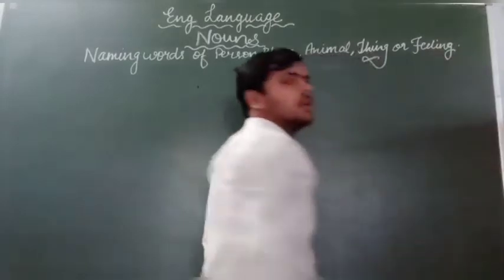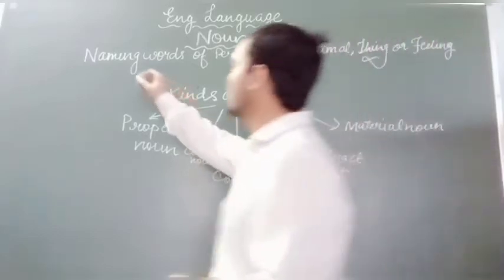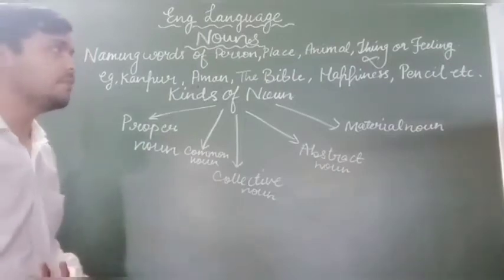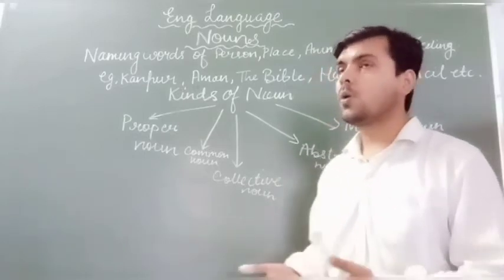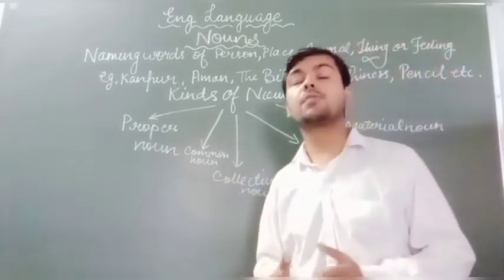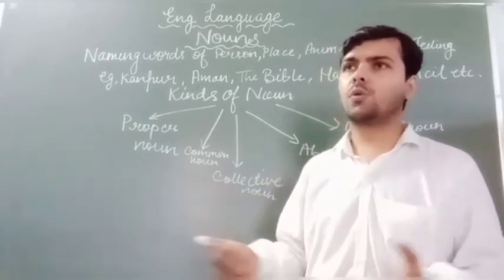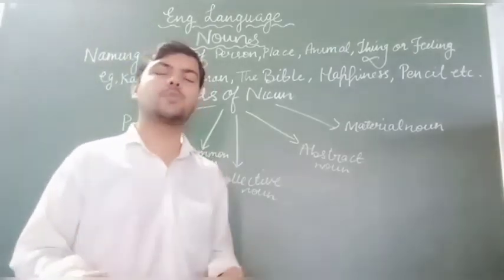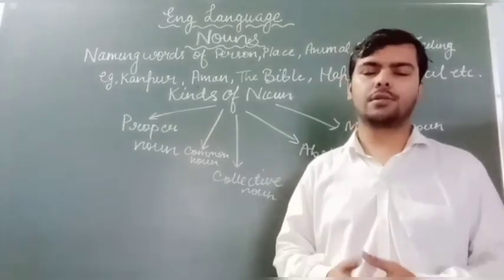CLASS 3RD-8TH ENGLISH LANGUAGE NOUNS[22nd APRIL]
Explained by SHIVAM SIR